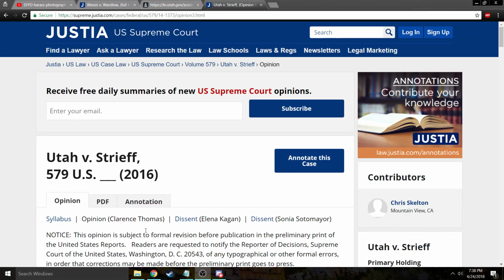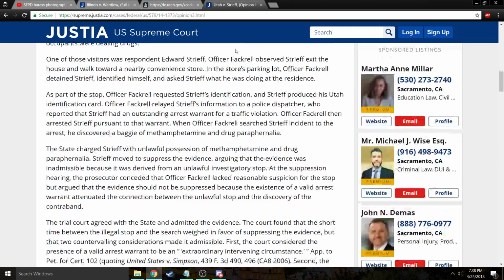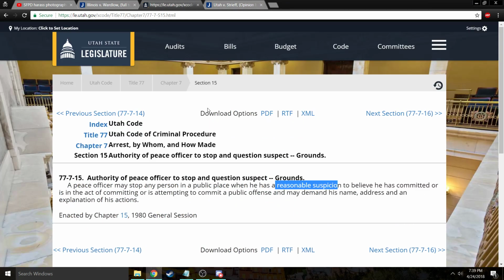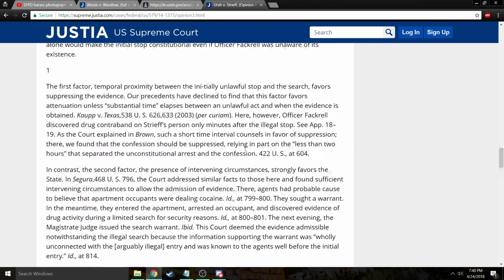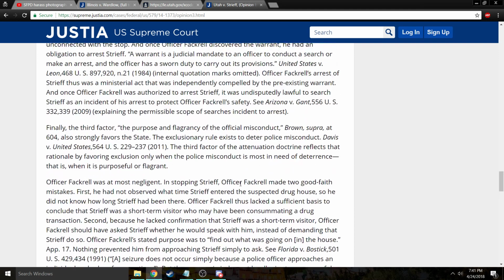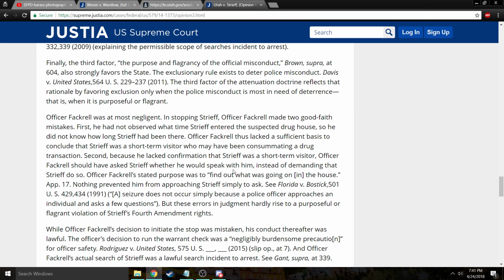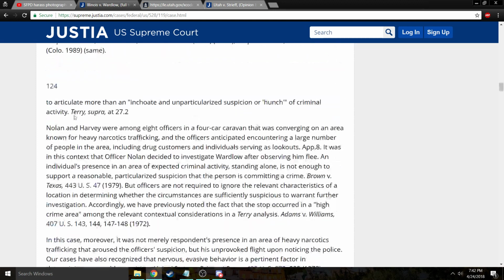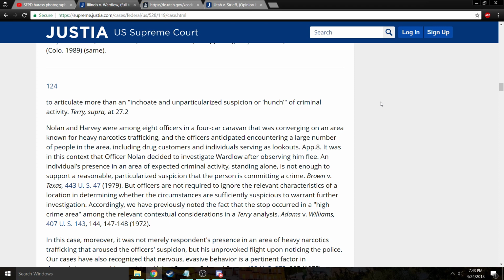Fishing for ID